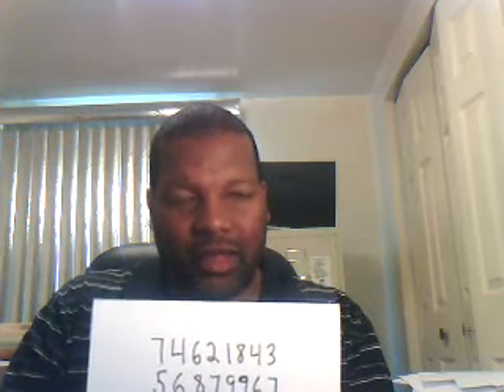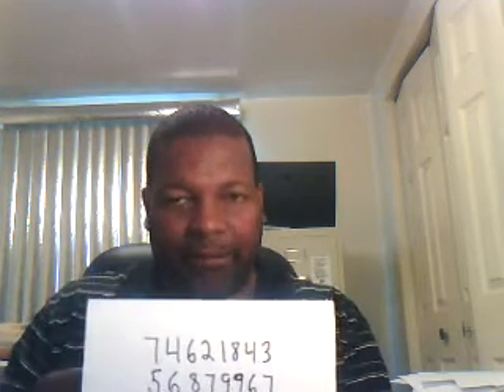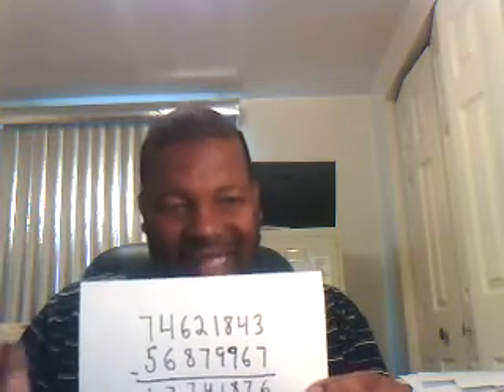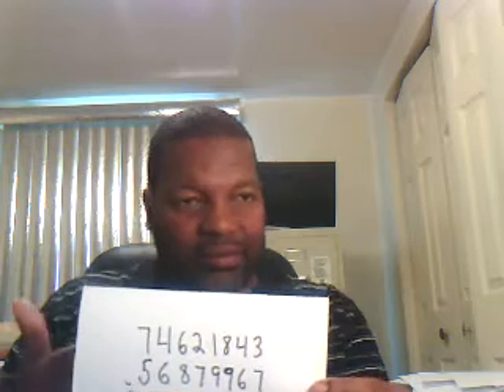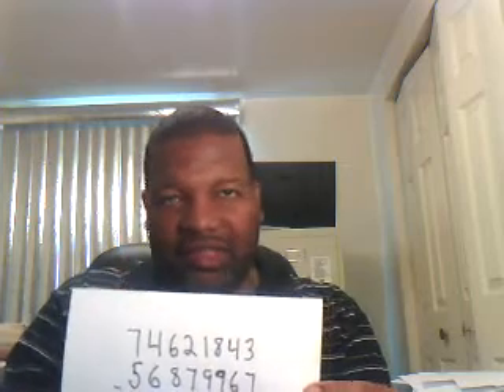long subtraction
How to subtract a long are short number using a new method that does not use borrowing.